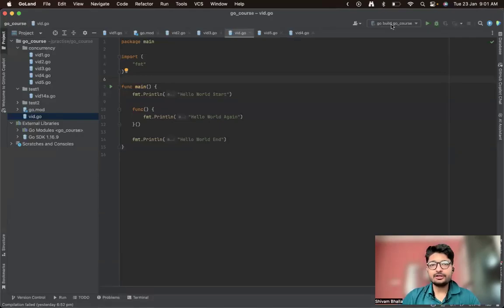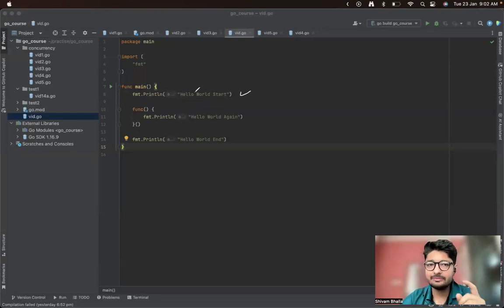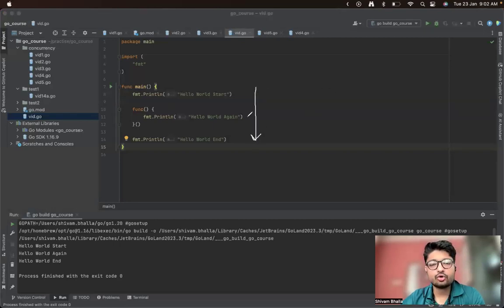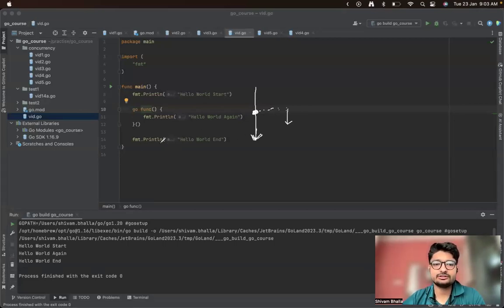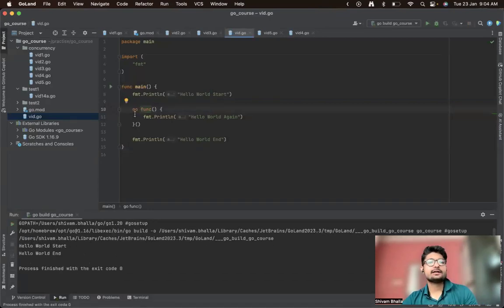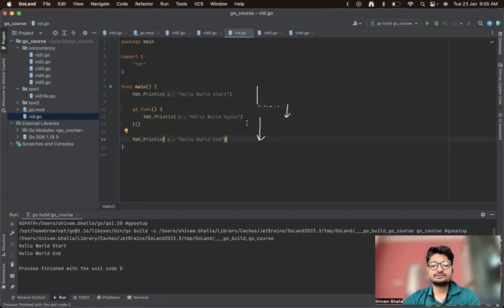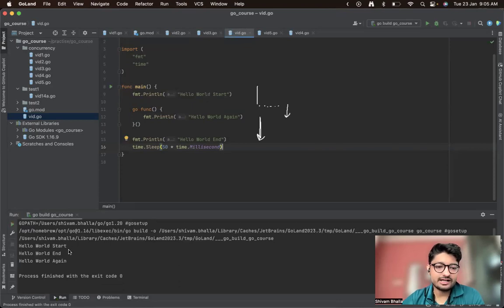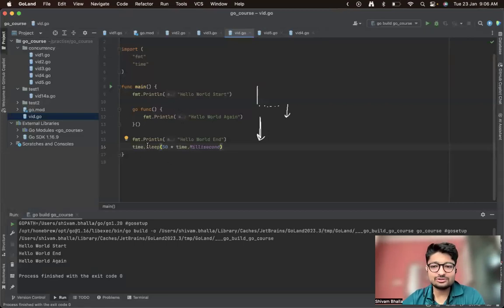Your First Concurrent Golang Program | BASICS GOLANG CONCURRENCY | CONCURRENCY PLAYLIST